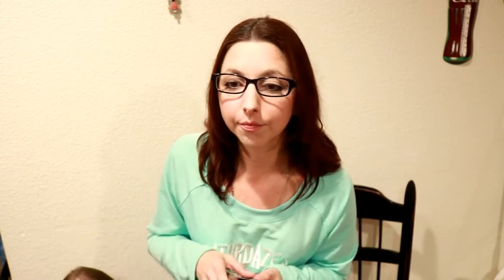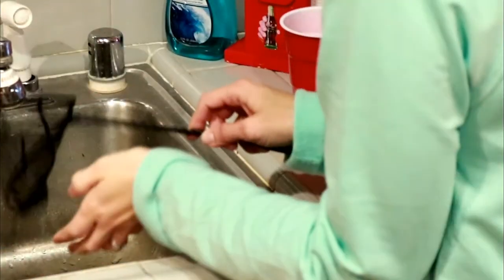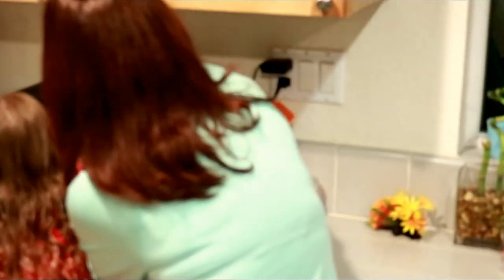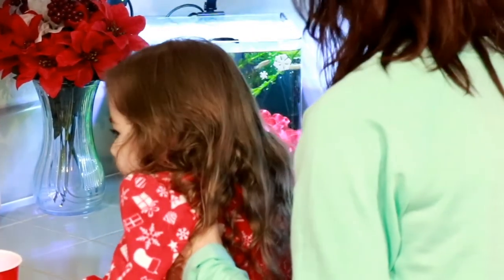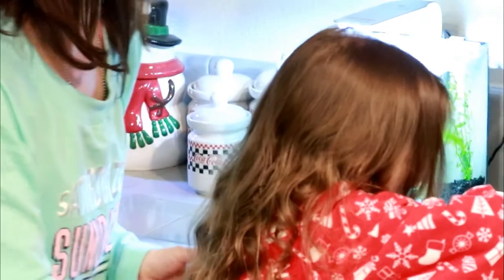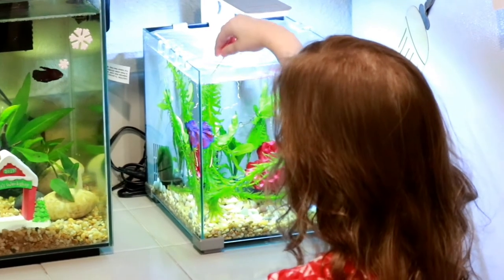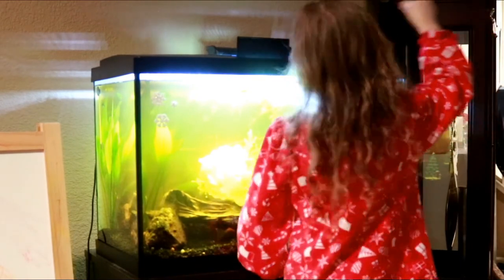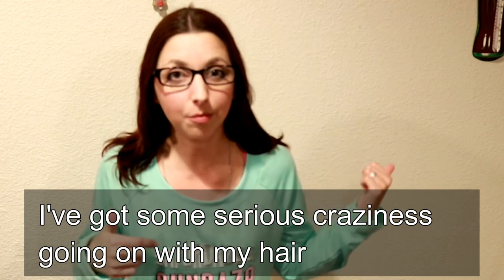FEEDING ALL MY FISH! (Teaching My Child How To Prepare Frozen Fish Food)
We are preparing and feeding frozen food to our fish today! I'm teaching my daughter how to take care of the animals!  She loves helping mommy take care of all the animals. Since she has been getting more and more into fish keeping lately, I thought it was time to really start showing her how to prepare and use a variety of fish foods, starting with frozen. (we will work our way up to live)

When you are preparing frozen bloodworms, brine shrimp, or frozen fish food in general you first want to thaw out the food in a bit of tank water or dechlorinated water.  After the frozen fish food has thawed you can use a strainer or fish net to dump the food in and give it a rinse.  Then the food will be ready to feed the fish with, and you won't make a huge mess in your tank. :)

See more of my pets :)

Today's frozen fish food
San Fransisco Bay Brand Frozen Emerald Entree